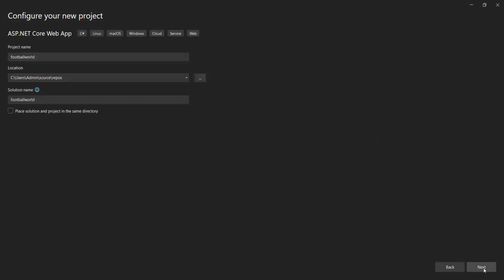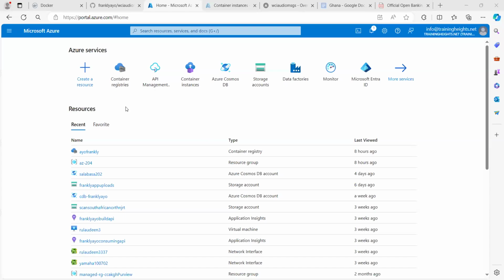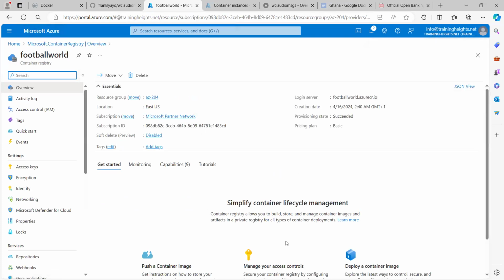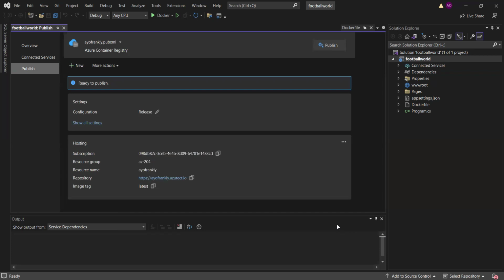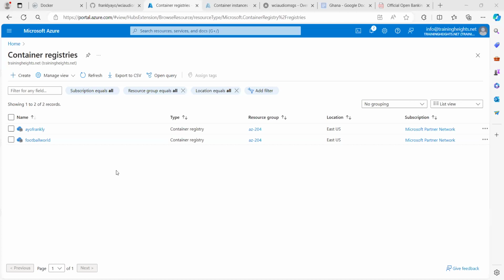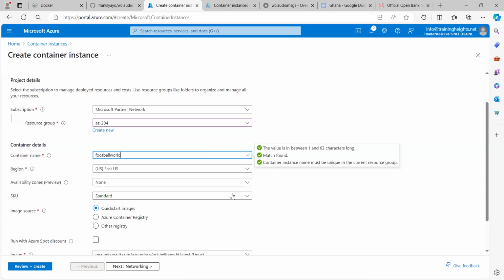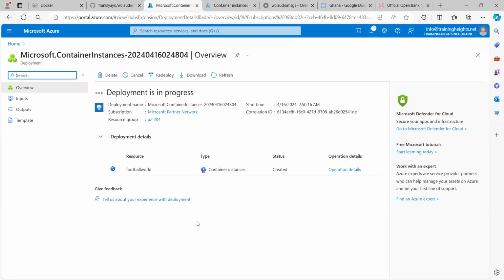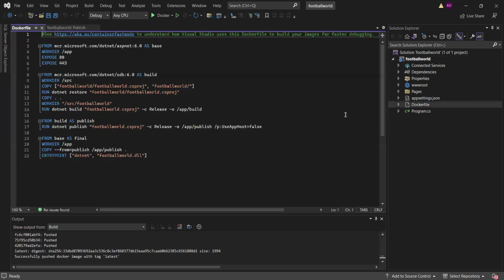How to containerize a dotnet app using Docker, Azure Container Registry and Container instance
In the last video, we containerized a dotnet app without using the multistage dockerfile provided by Visual studio during setup. In this video, we automate the process of creating a runnable version of our app, and also use Container registry rather than dockerhub. We then use container instance to test the the built image is valid.